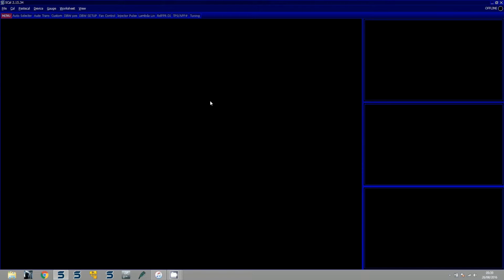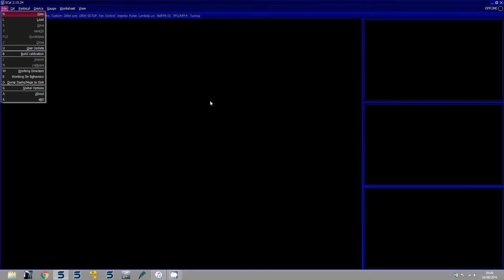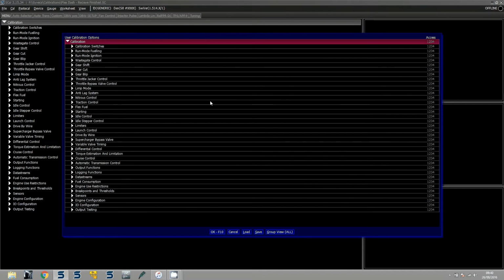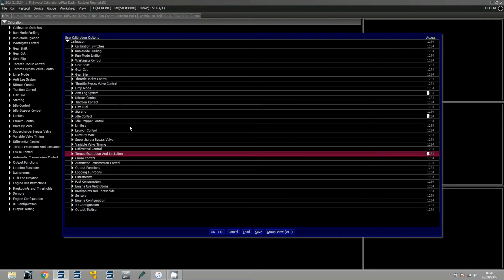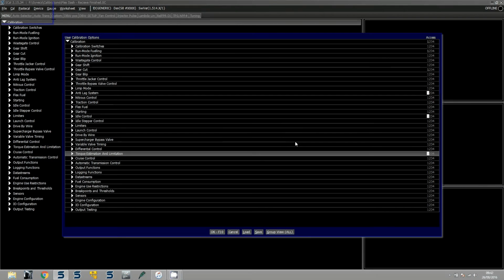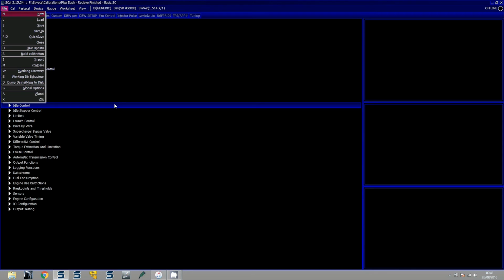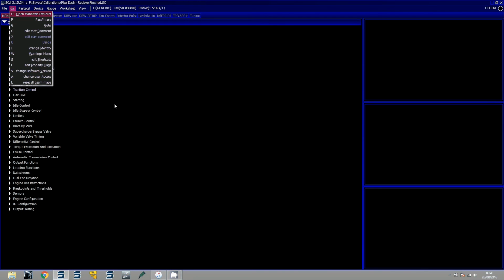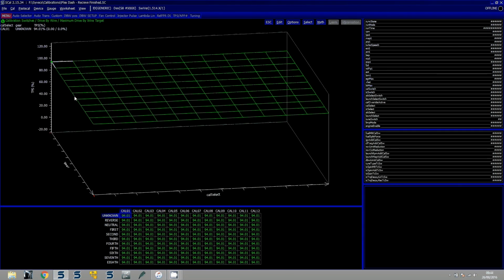Syvecs | Making Scal Simple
Using the Basic ID Functions of Scal